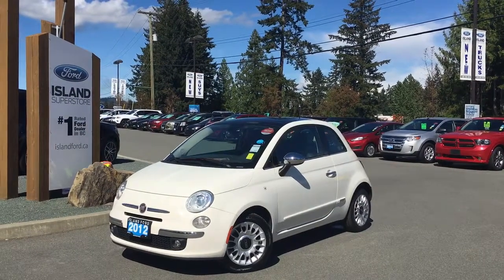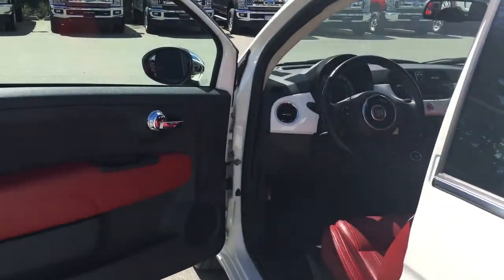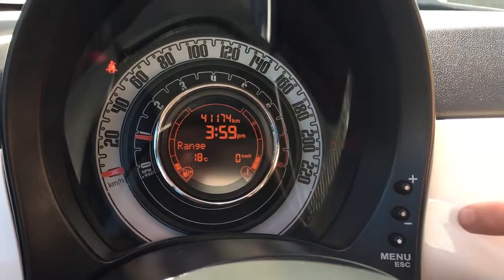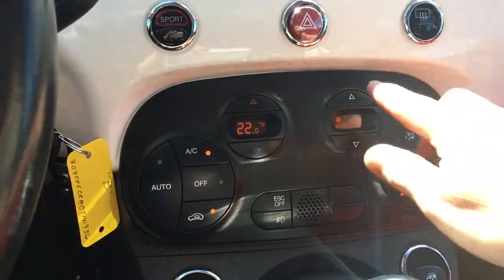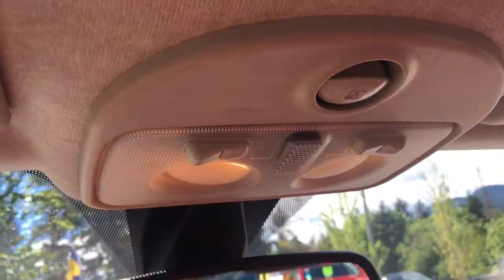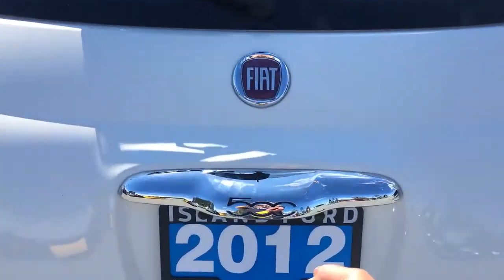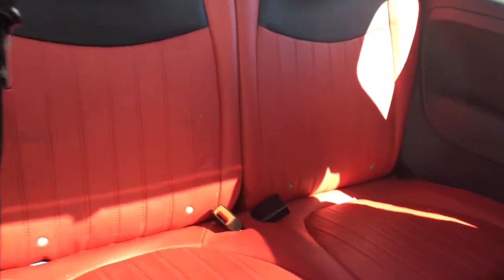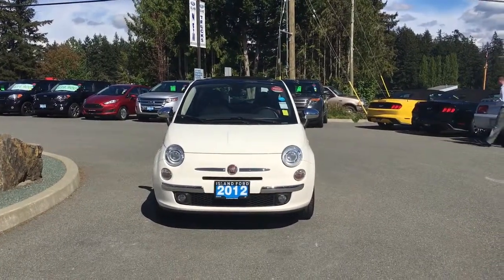2012 FIAT 500 Lounge, Sunroof, Leather, A/C Review |Island Ford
Come down today to check out this 2012 Fiat 500 L! Stock # P3835.
Leather seats are perfect year round.  In the summer, cool down with A/C and power windows. A power sunroof can let in light and air. With the manual transmission, you feel closer to the road while you are driving. Seating for four and the rear seats fold down to give you more cargo area. Dealer # 40142. Plus $599 Documentation Fee. Price shown is subject to applicable taxes. BC's #1 rated Ford Dealer.